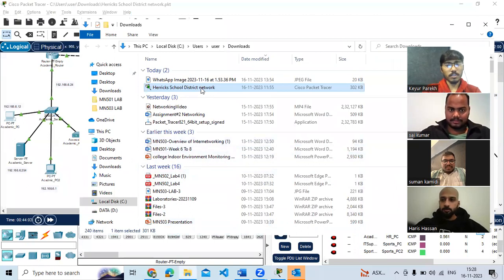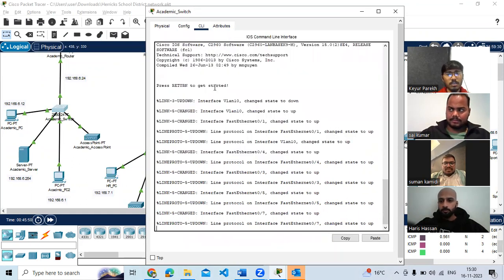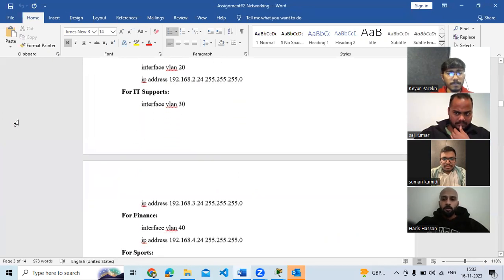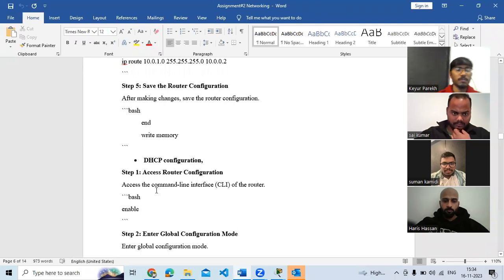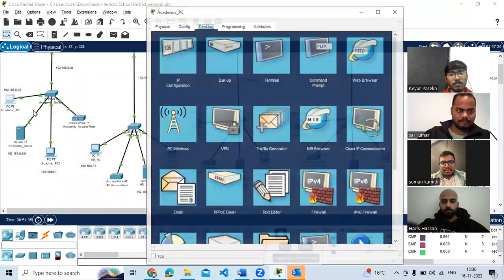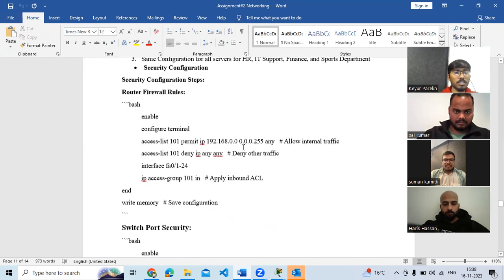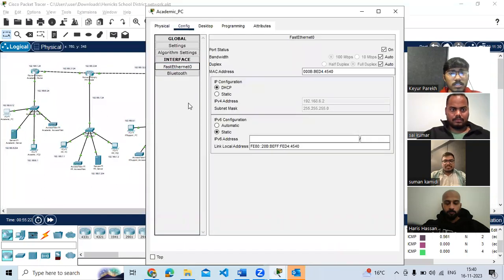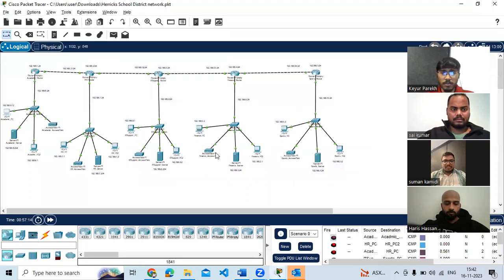503 OVERVIEW OF INTERNETWORKING ASSIGNMENT 2- BY NETWORKING MUTHYAMS